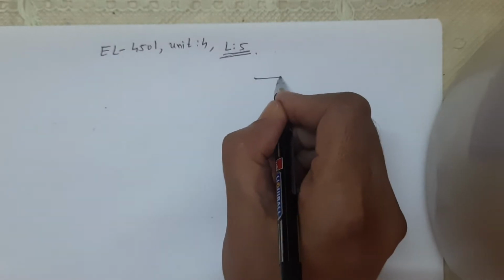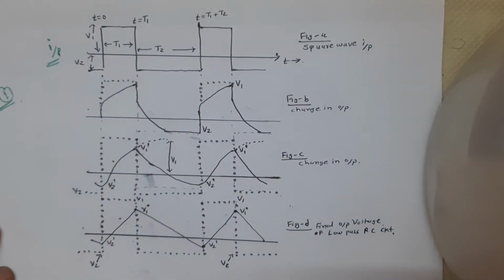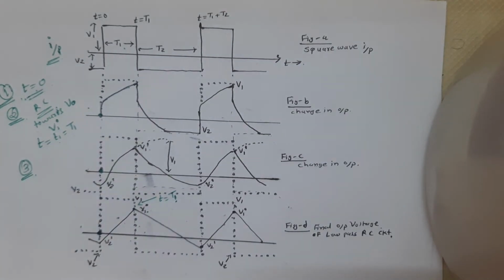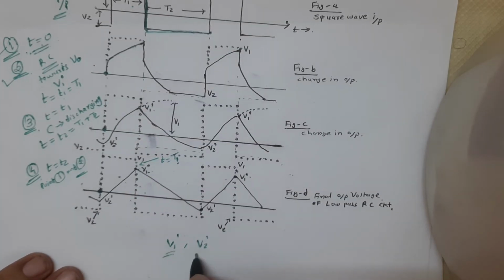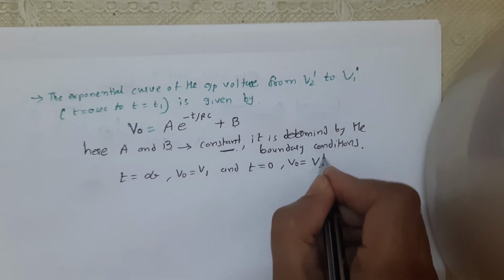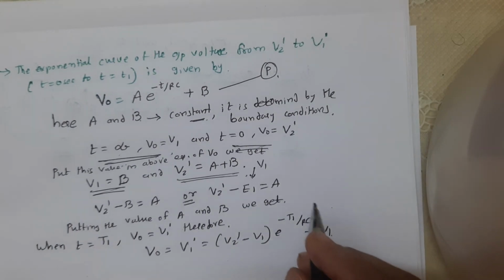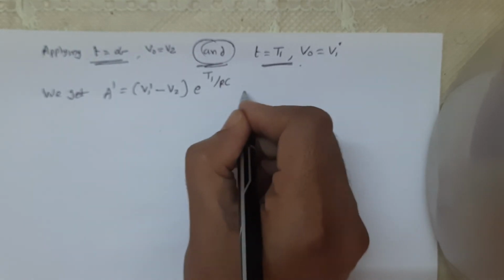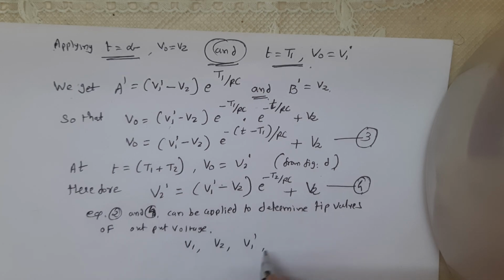EL-4501 unit 4, L-5